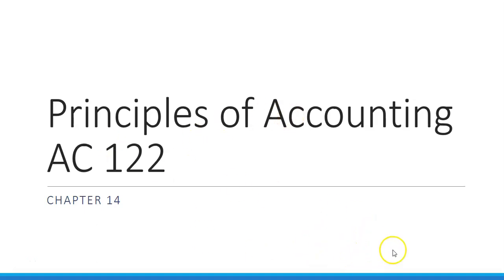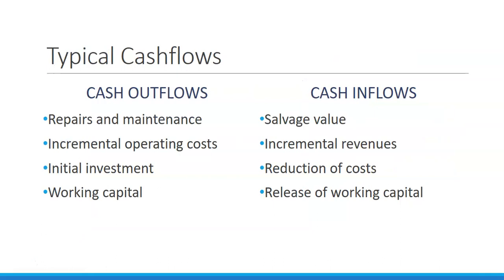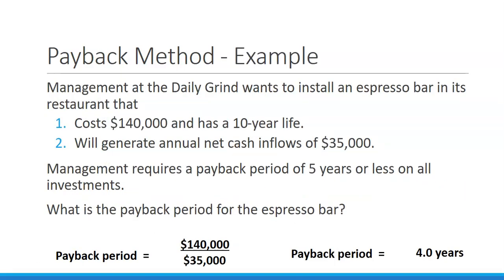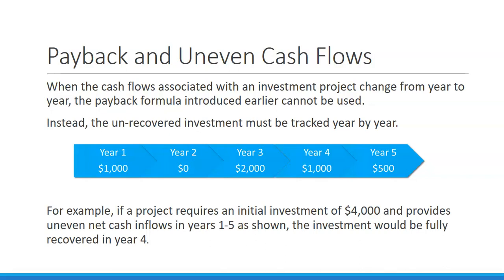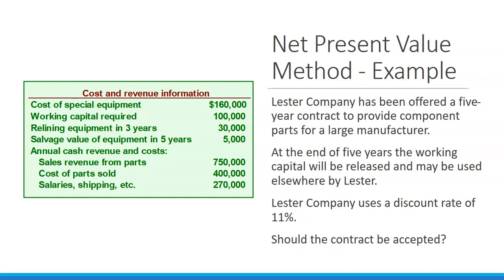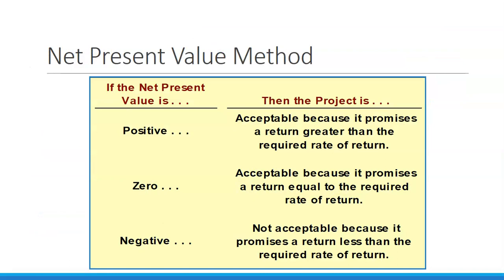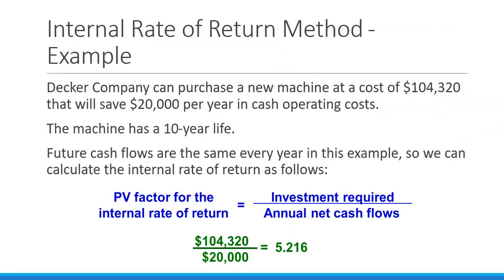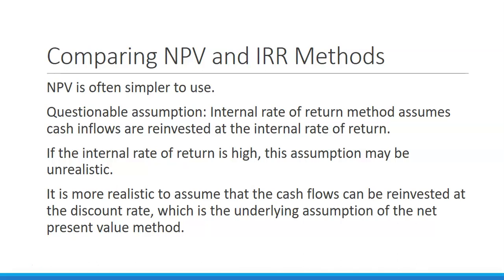AC 122 Chapter 14 Video 1